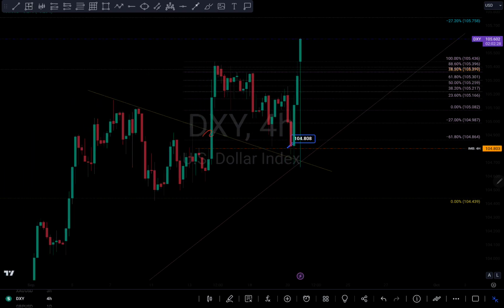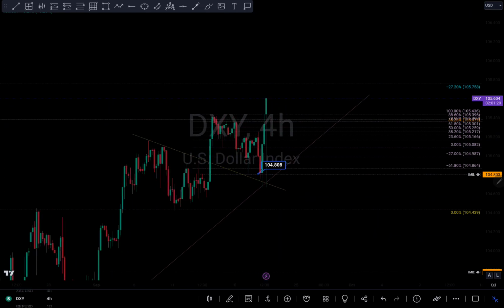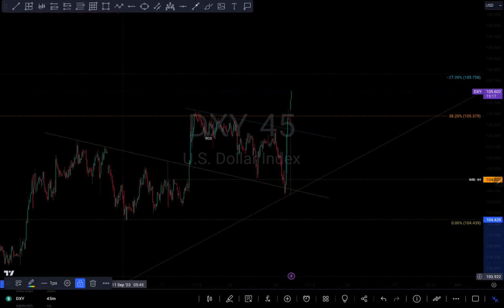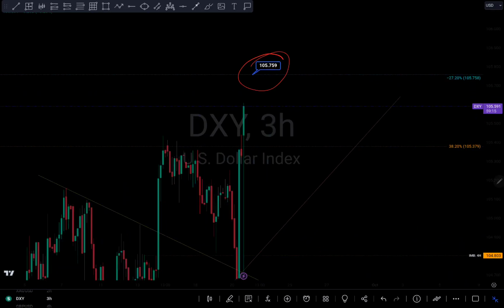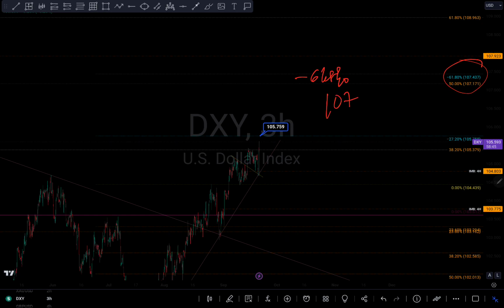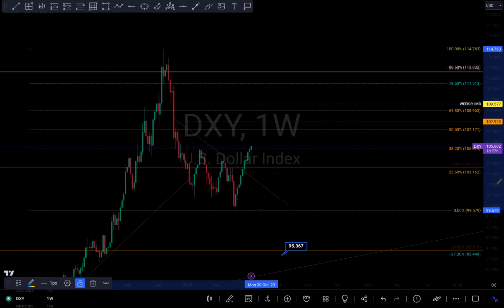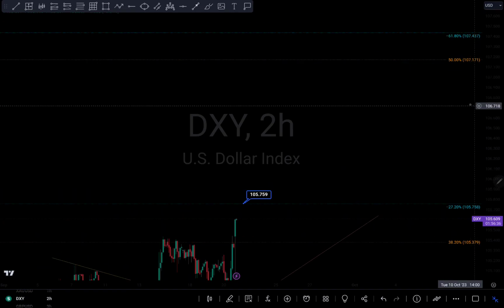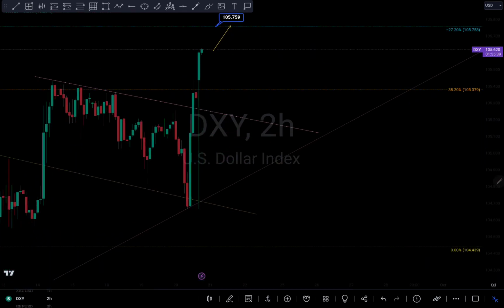DXY PRICE PREDICTION NEWS TODAY USING FIBONACCI LEVELS/EXTENSION AND PRICE ACTION